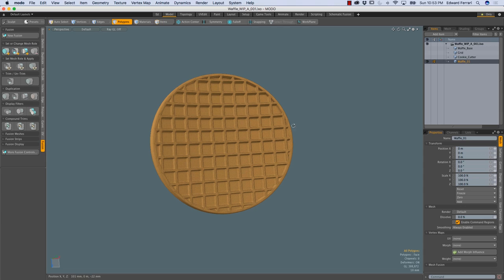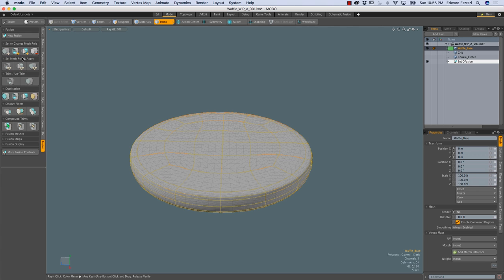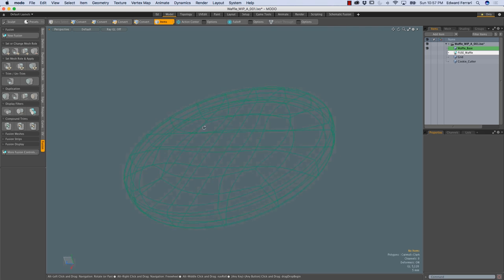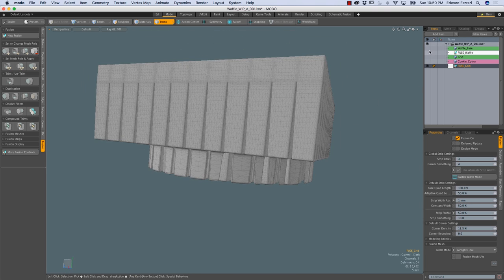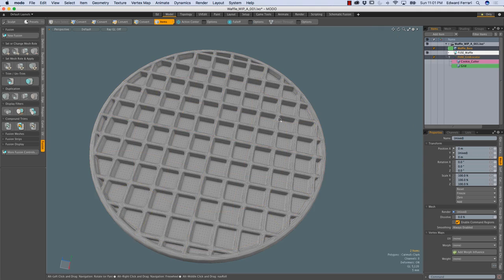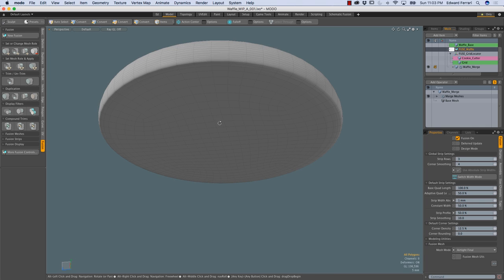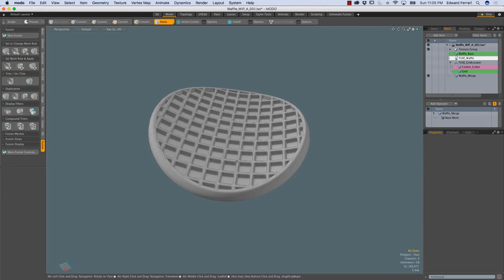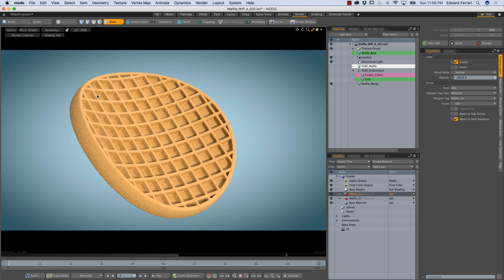MODO | Making a Waffle with Mesh Fusion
In this video, Ed models a waffle in order to demonstrate how the "Compound Trim" feature of Mesh Fusion works in MODO 10.2. With the Compound Trim feature, it's now possible to use one fusion item as the trim source of another fusion item.